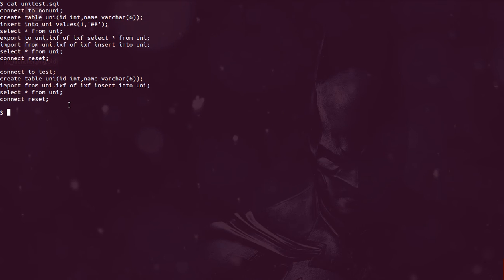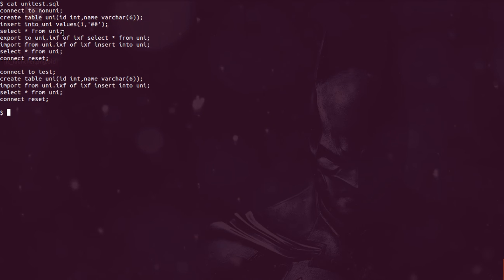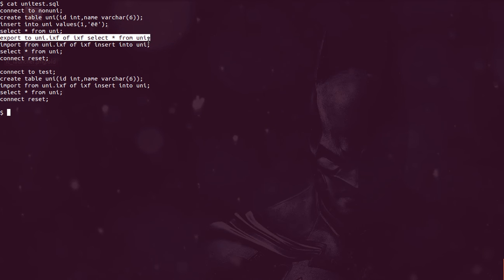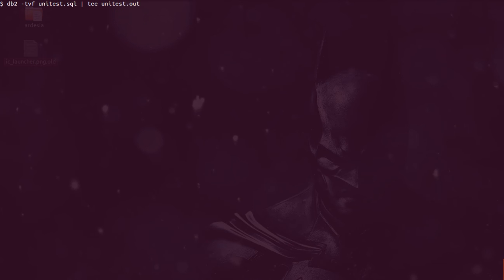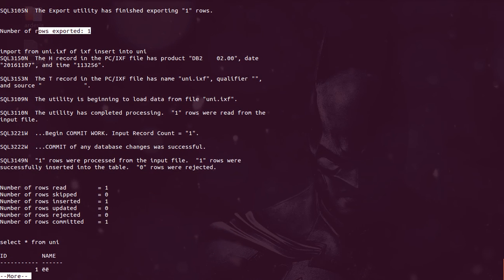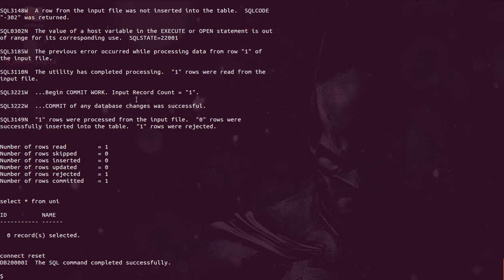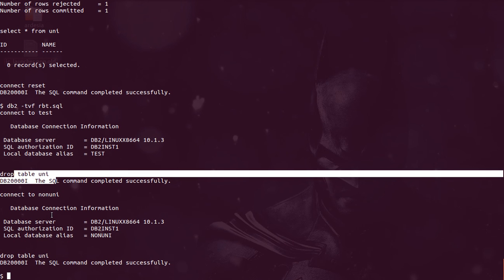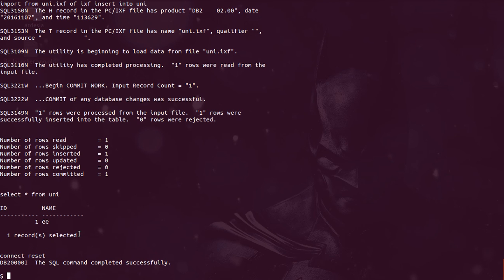DB2 Basics Tutorial Part 8 - DB CFG - Collating sequence/Test Case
DB2 Important DB parameters

App name : aconv